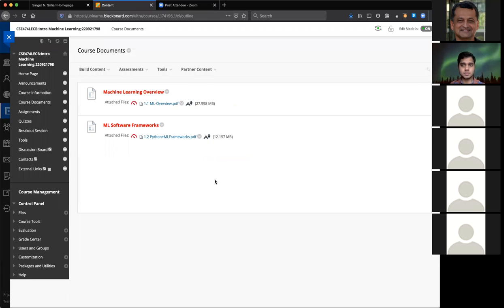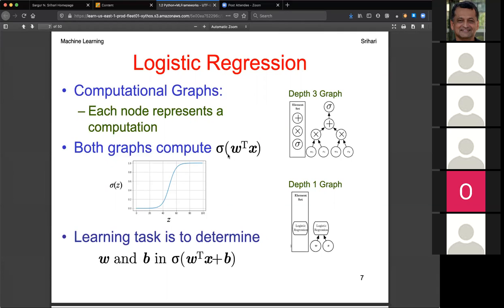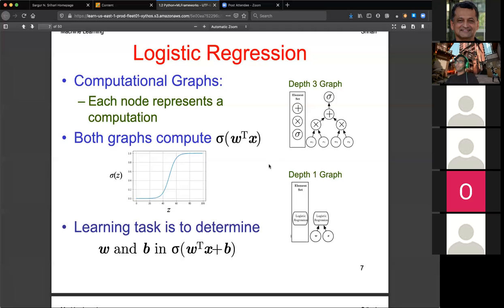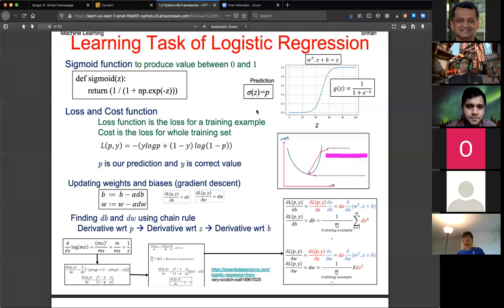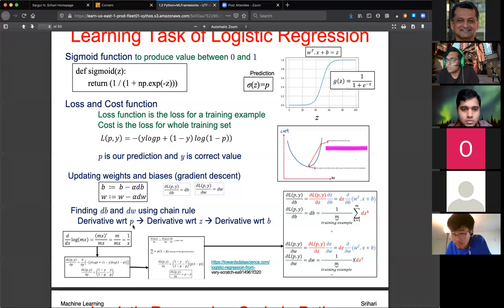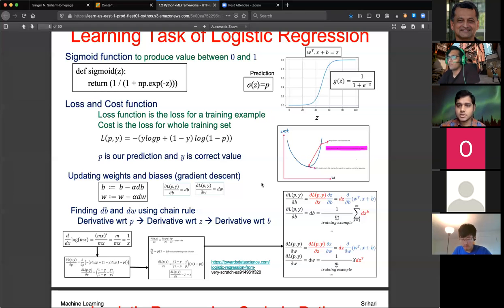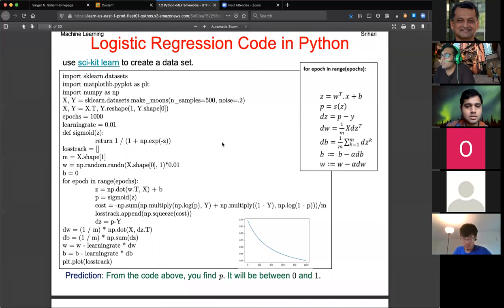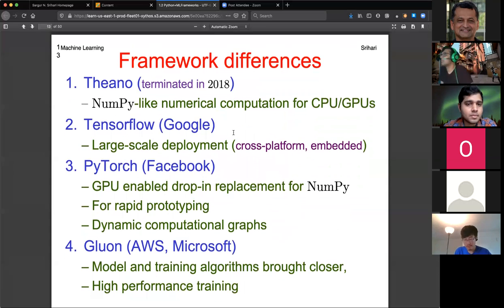ML 1.2 Intro to Machine Learning: Software Frameworks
This is an introductory lecture about programming machine learning in Python. The example of logistic regression is given in some detail.